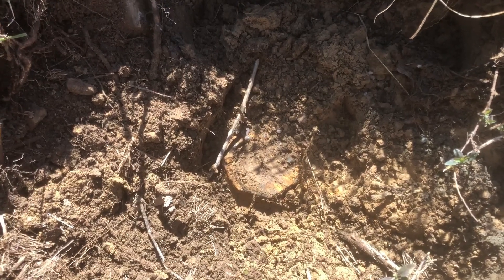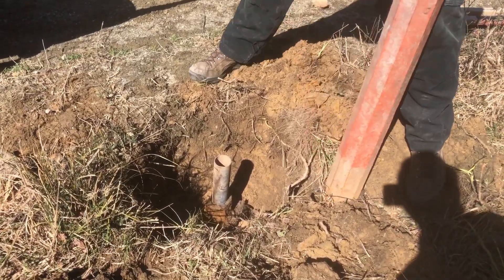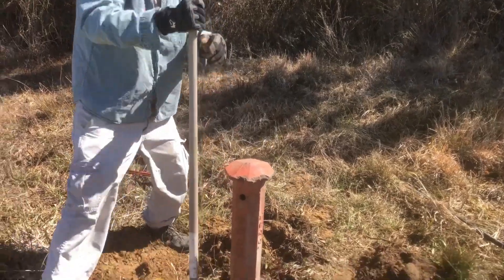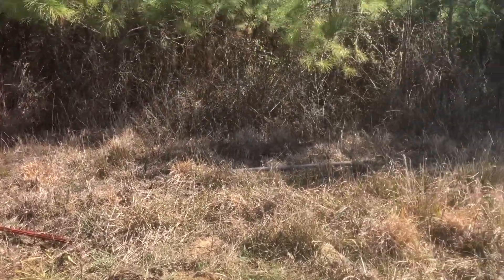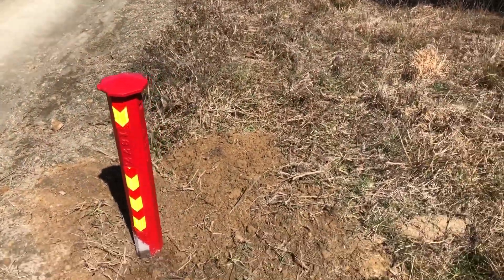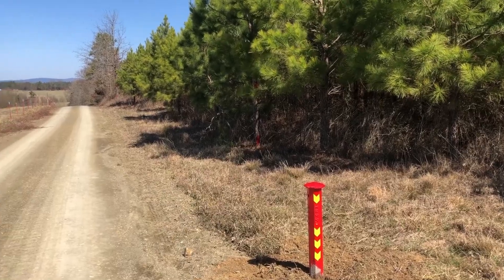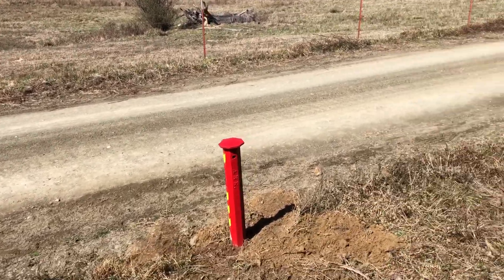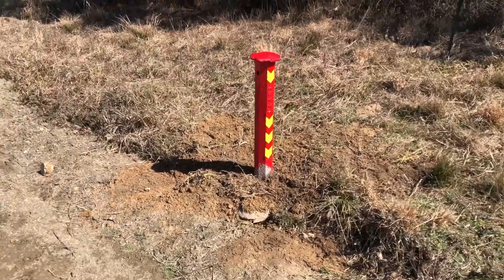Milepost 68 - Choctaw Boundary